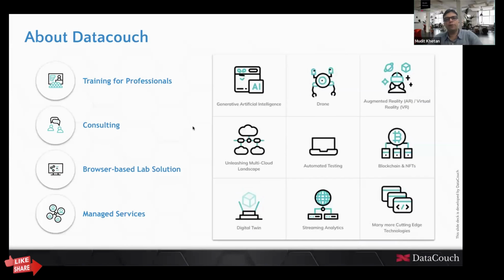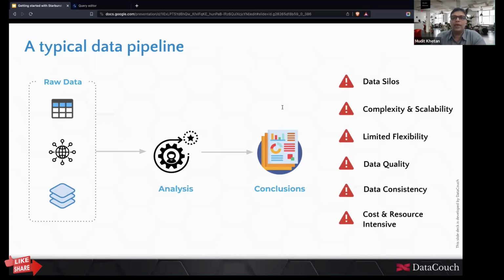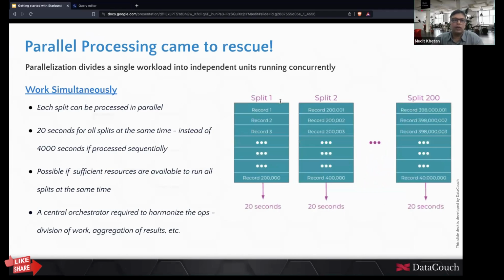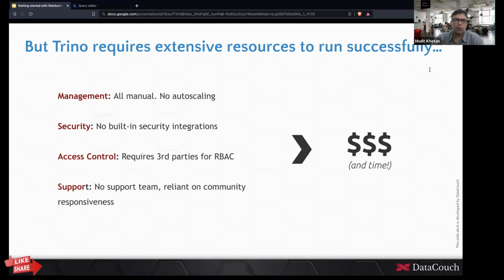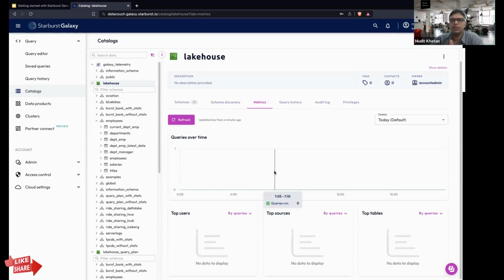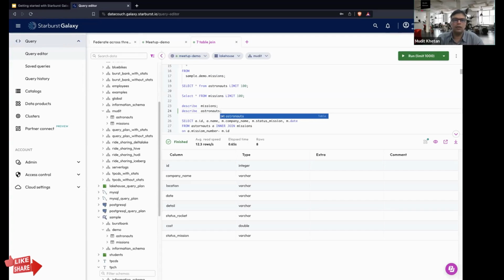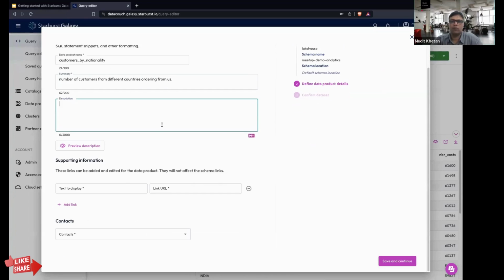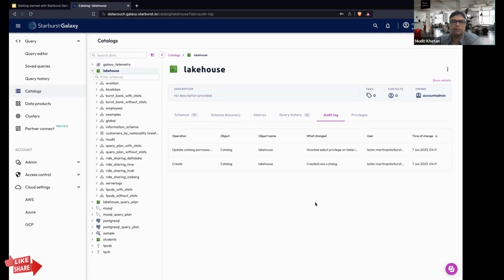Getting started with Starburst | Getting started with Trino | Apache Trino | Starburst Data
In today's fast-paced digital landscape, data is the new gold. Organizations are constantly seeking innovative ways to harness the power of data to make informed decisions and drive business growth. One of the key challenges in this data-driven era is effectively querying and analyzing data from diverse sources, including data lakes.

In this video, we will explore the evolution of data platforms, the current data scenario, and the compelling need for a federated SQL engine on top of data lakes. We will delve into the world of MPP (Massively Parallel Processing) query processing and unravel the intricacies of Trino architecture. Finally, we explore the Starburst Data’s Galaxy platform for optimally and cost-effectlively running federated queries on multiple data sources.

Don't miss out on this opportunity to kickstart your journey into the world of Starburst and revolutionize your data analytics capabilities. Whether you're an IT professional, data enthusiast, or business leader.